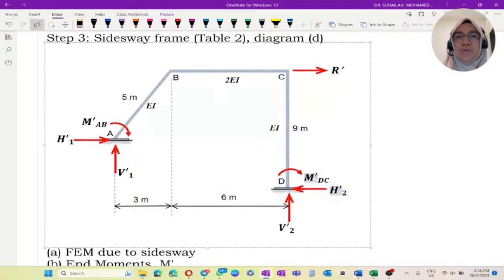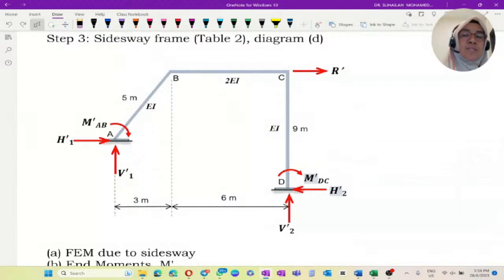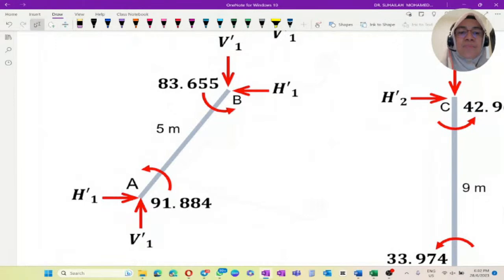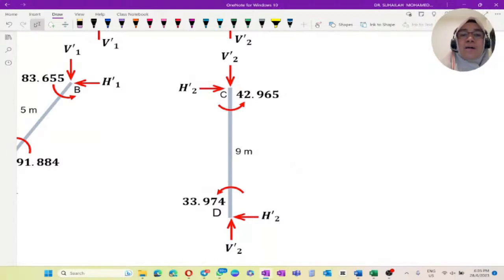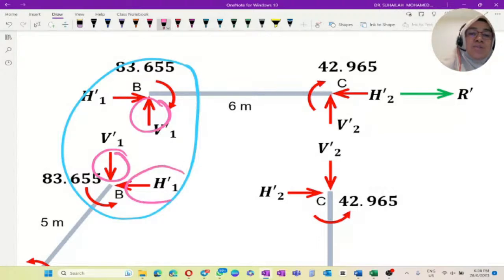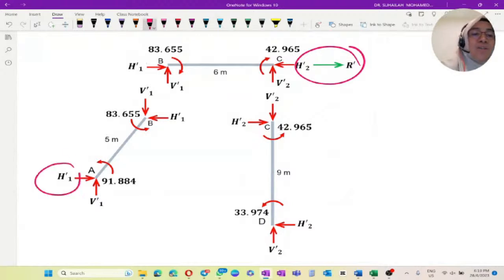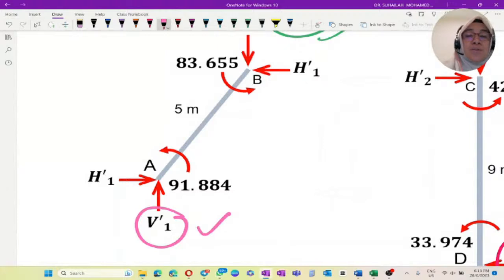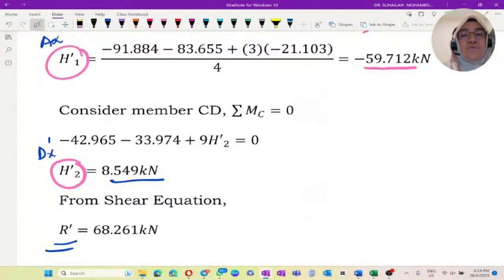[CES521] MDM FRAME. Step 3c Writing Shear Equation and R' Determination